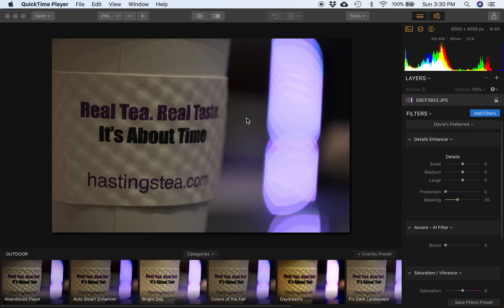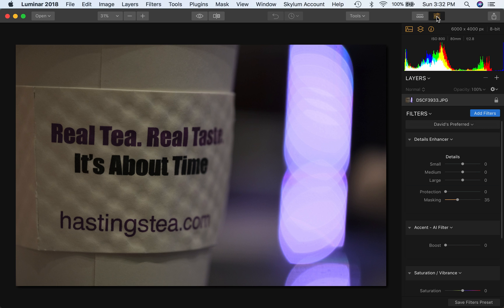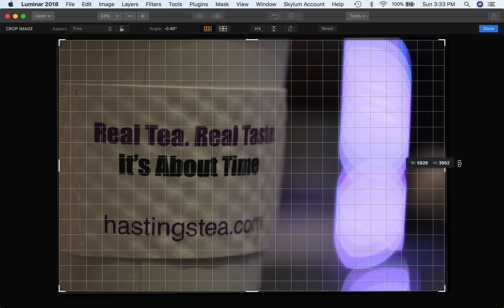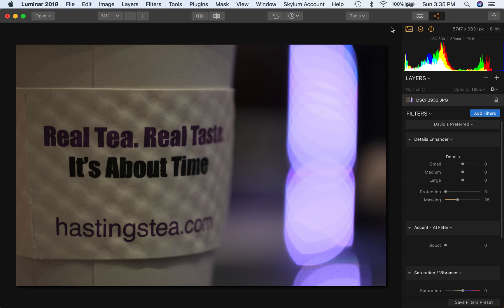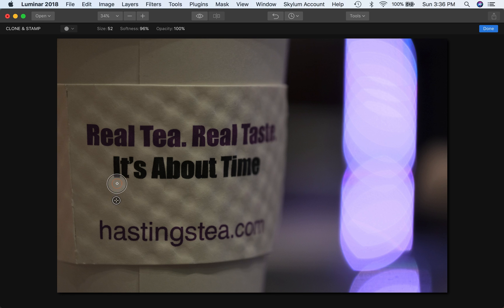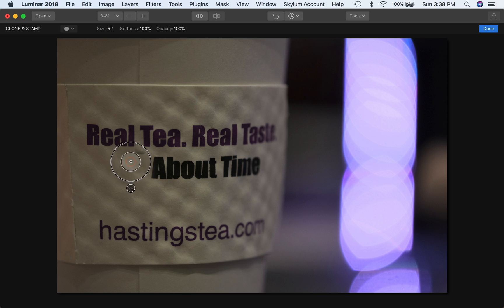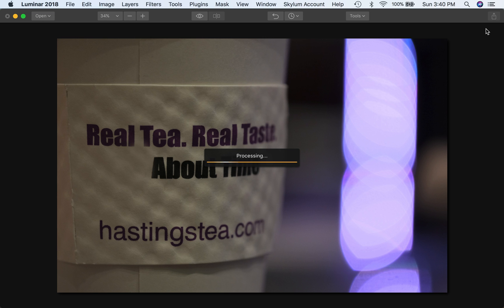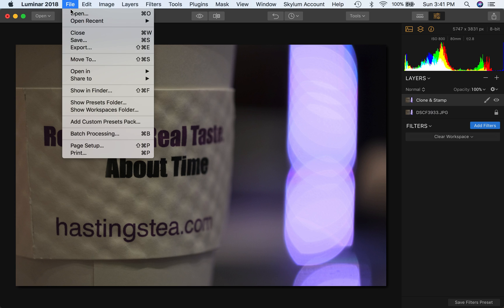Luminar 2018: 3 simple tips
In this video, we'll quickly show how to better manage your workspace, how to rotate images, and how to use clone and stamp to remove unwanted objects.